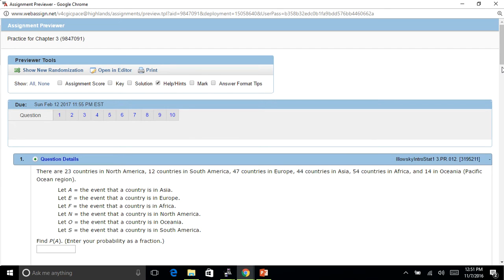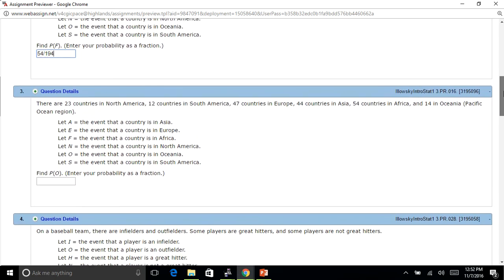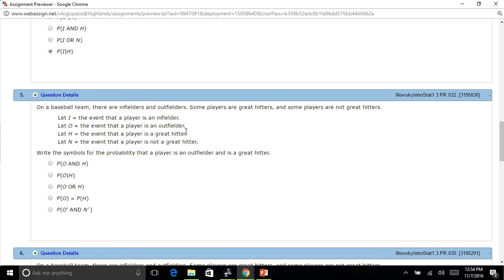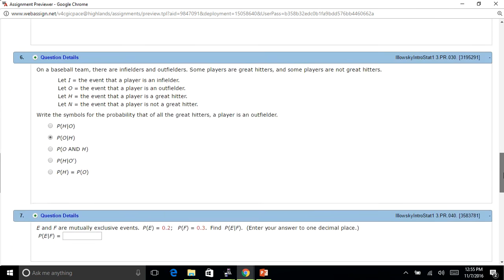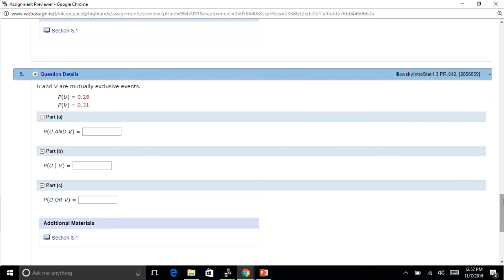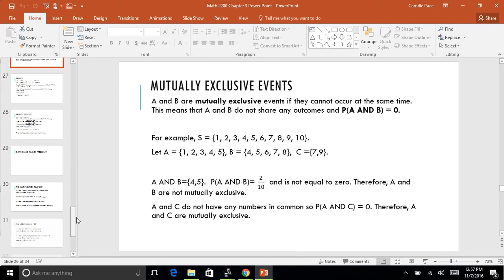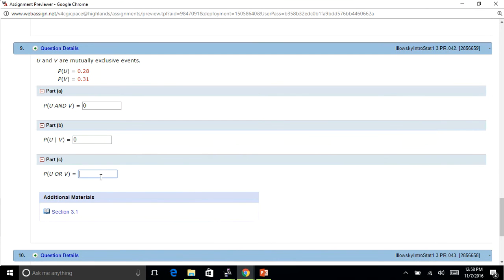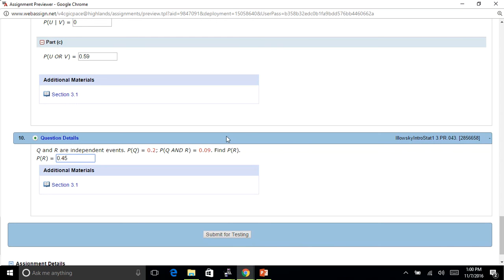Practice Problems for Chapter 3